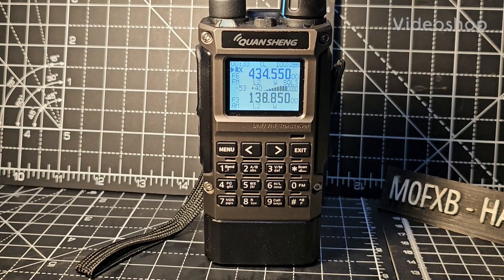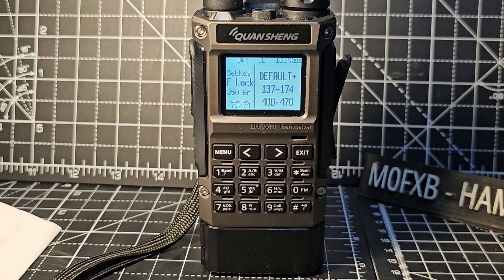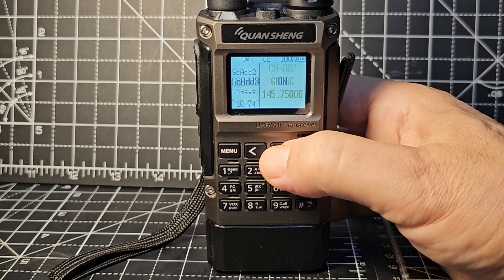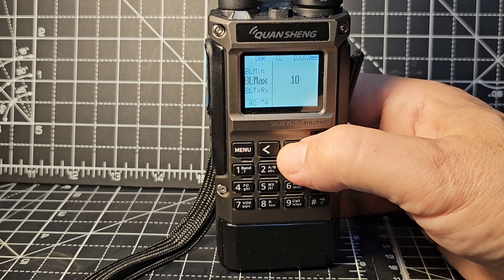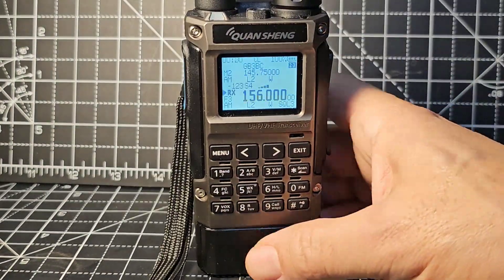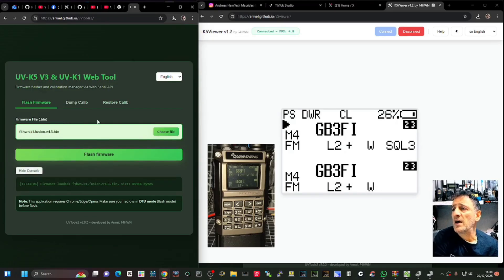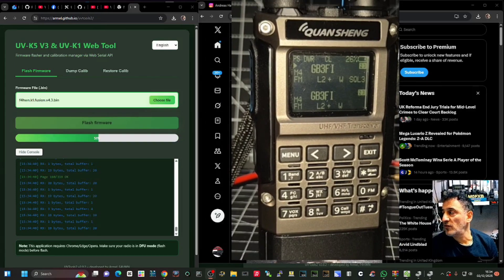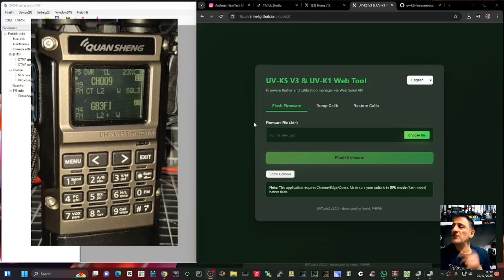Quansheng UVK1 - Mini Kong - After F4HWN Firmware Overview and Install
Mini Kong Purchase UV-K1
Original Firmware MINI KONG v 7.03.1
Mini Kong Purchase uvk1